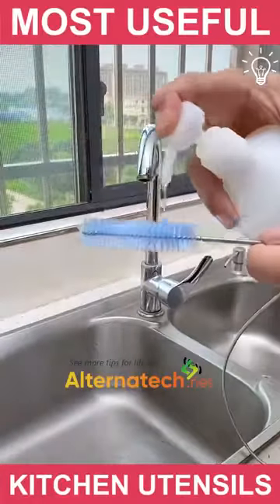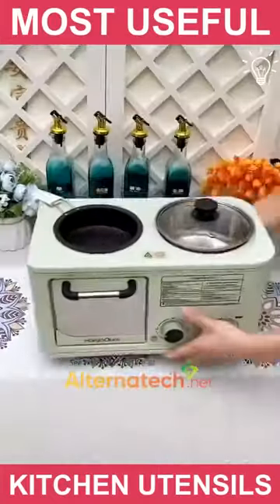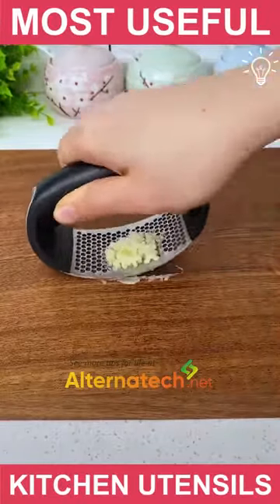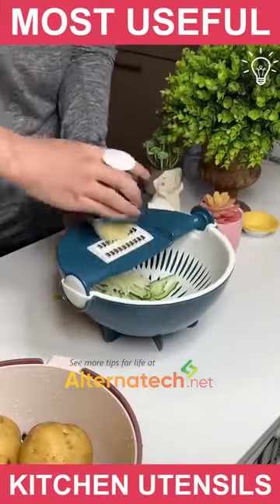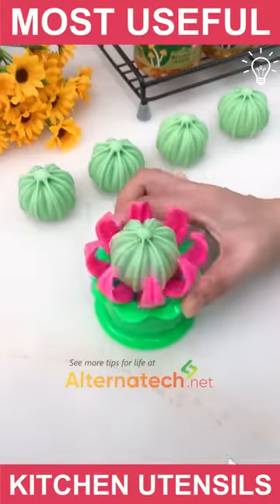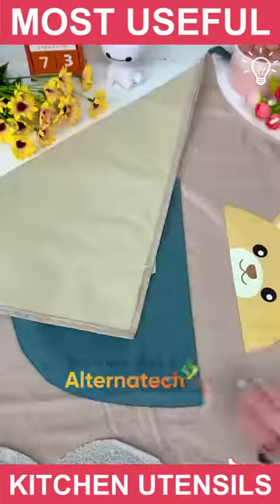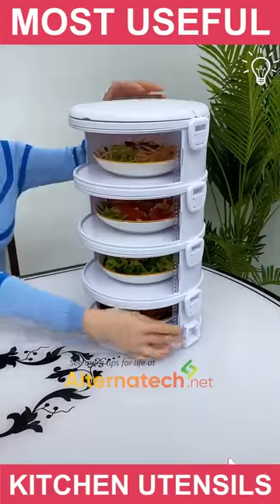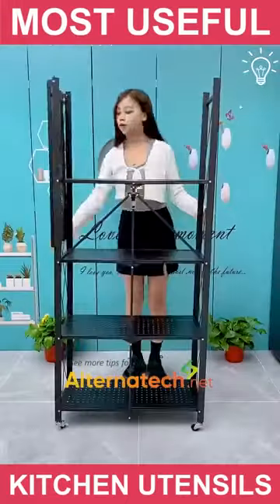The most useful kitchen utensils out there